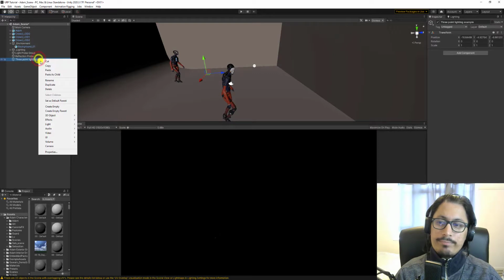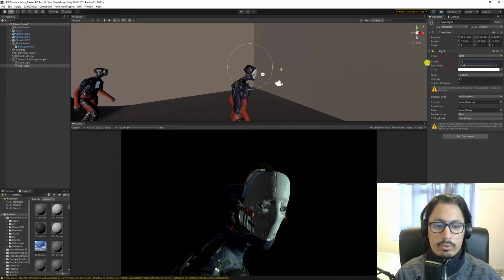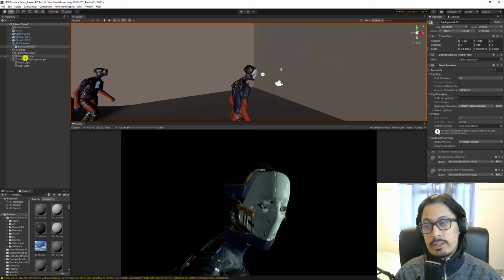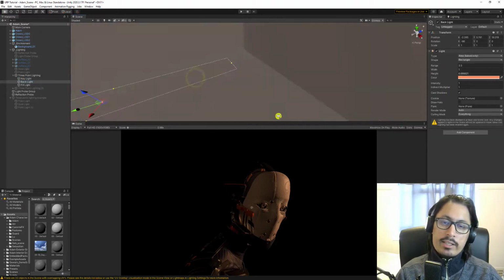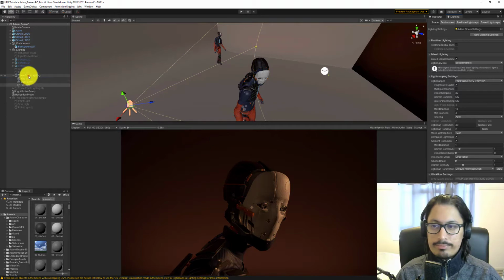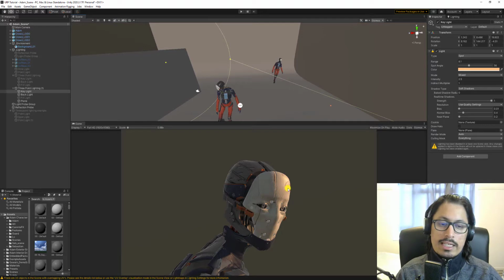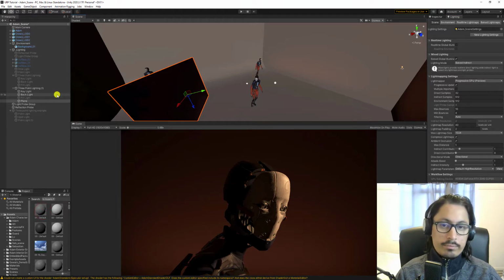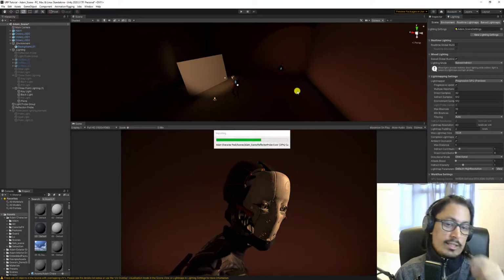Intro To Unity URP Lighting 2020.3 - Three Point Lighting - Part 3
This is the third video in a long instalment to teach people Unity URP Lighting in version 2020.3 and later Unity HDRP Lighting. More importantly, it is information and knowledge that people miss when it comes to doing great lighting for their projects, be it games or cinema. In my videos I will briefly explain basic but fundamental concepts and then show things in Unity. This will take your skills to a completely different level due to teaching you some art, photography, lighting and theory that relates to Lighting. These videos are not just technical but also theoretically with some pinch of artistic expression. In this video we teach you three point lighting both the basic theory and how it works in practice. Timestamps at bottom.

If you need immediate and specialized help you can join the community by scrolling to the bottom or read the written interviews.

You will also find helpful resources, events, reviews and more like the Discord

00:00 Introduction
00:15 Three Point Lighting Theory
01:00 First Unity Three Point Lighting
01:18 Key Light 01
03:03 Fill Light 01
03:55 Rim and Background Light 01
05:19 Rembrandt Lighting Explained
06:21 Example 2 Three Point Lighting
06:40 Turning on Key Light 02
07:31 Turning on Fill Light 02
07:44 Turning on Background Light 02
08:05 Understanding Reflectors
08:49 Example 3 Three Point Lighting
09:17 Turning on Key Light 03
09:37 Using Plane as Reflector
09:54 Baking the Look
10:00 Turning off Reflector Plane
10:30 Adding White to Reflector Plane
11:36 Adding Black to Reflector Plane
12:43 Scaling the Reflector Plane
13:50 Exercise/Homework